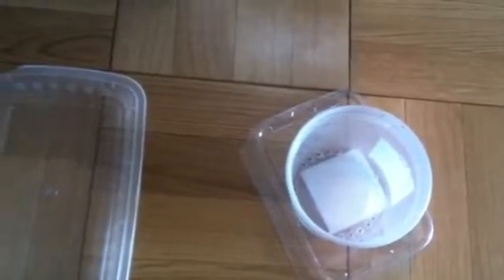Sorting B.dubia nymphs from frass Part 2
Ok, so this is part 2 of this DIY to sort you small nymphs from your frass.